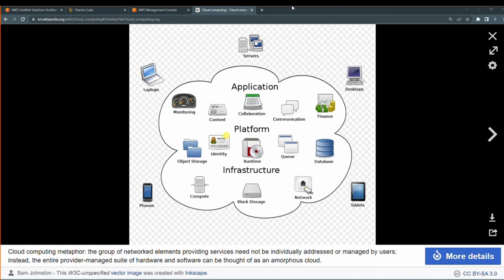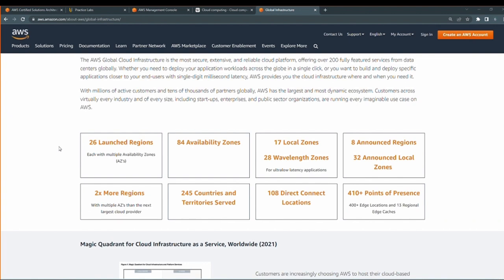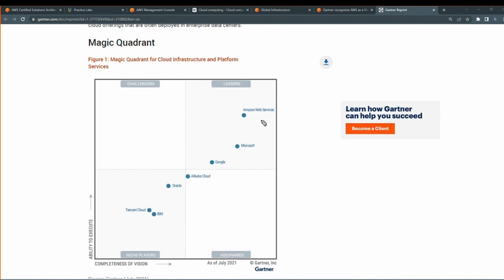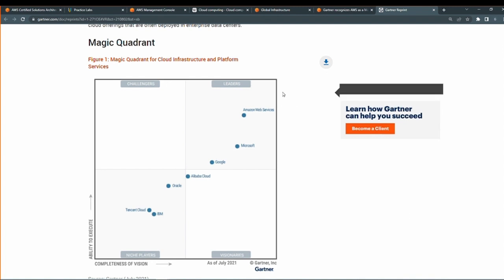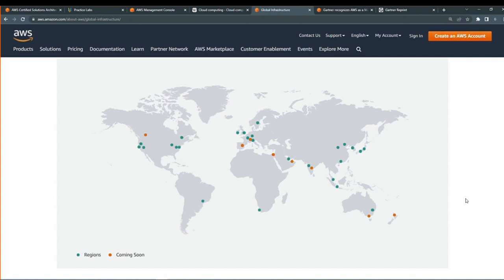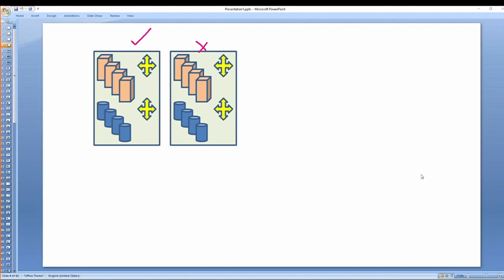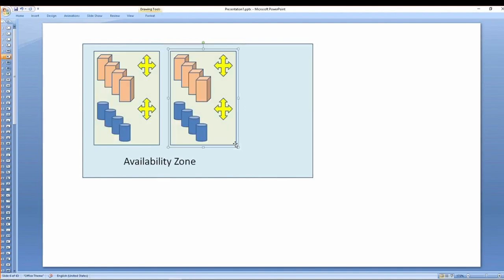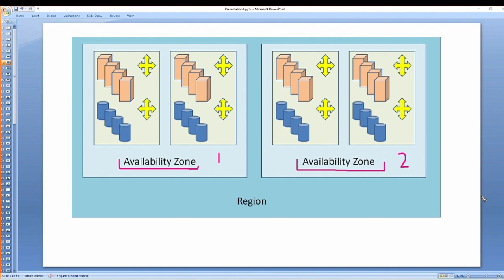Amazon,3,AWS Full Course Introduction to Amazon Web Services || AWS 0 to Hero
Thanks 🫂